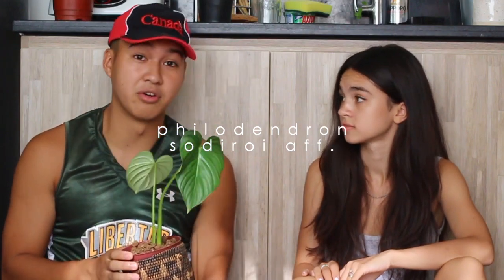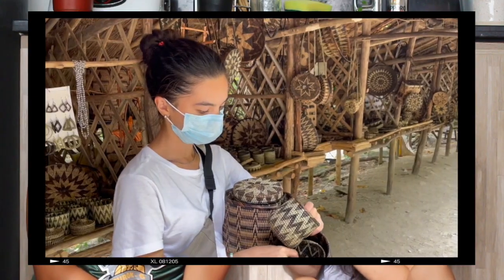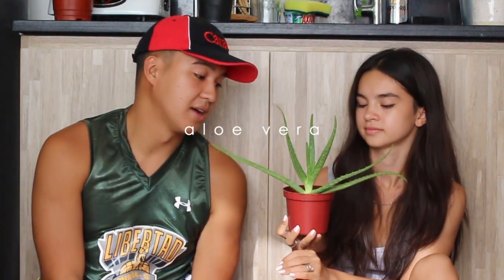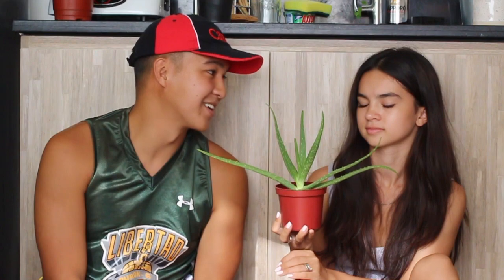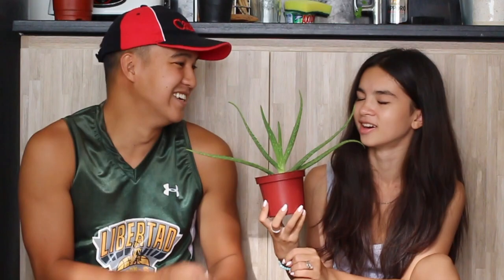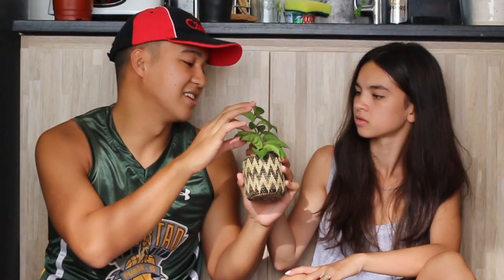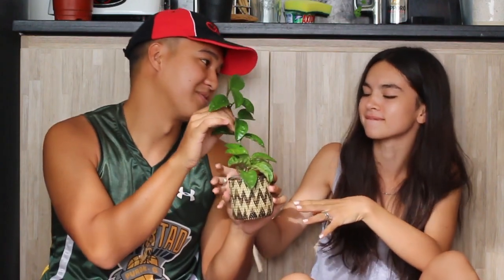naming our plants (pt. 2)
Round 2, just for fun :)

God bless!

Tim & Heather